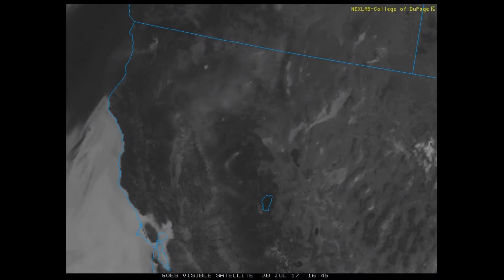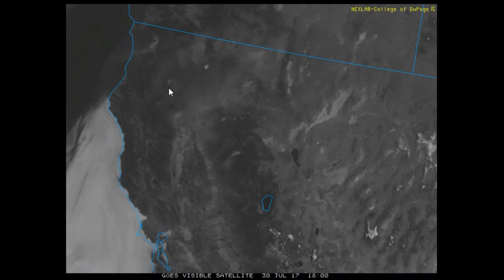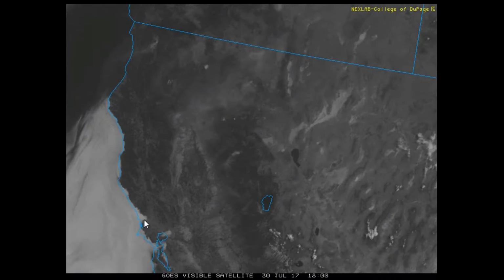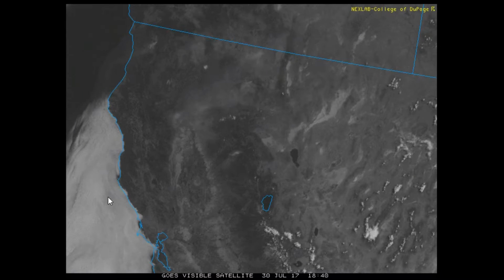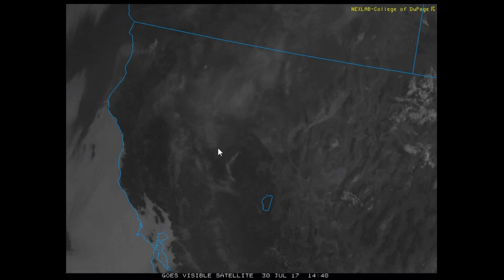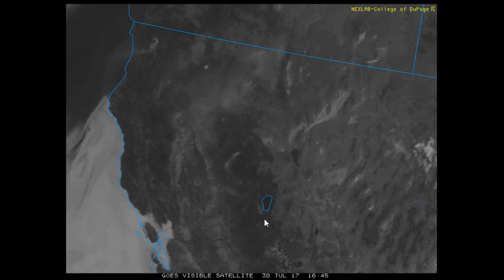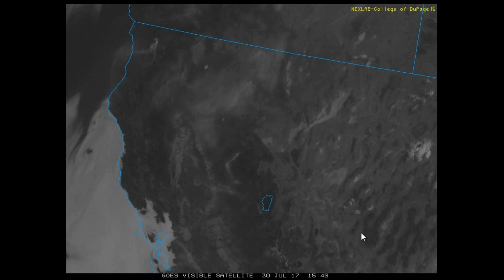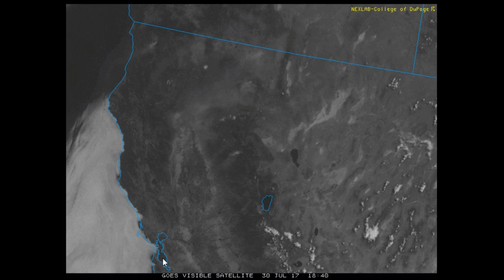CA Satellite Analysis